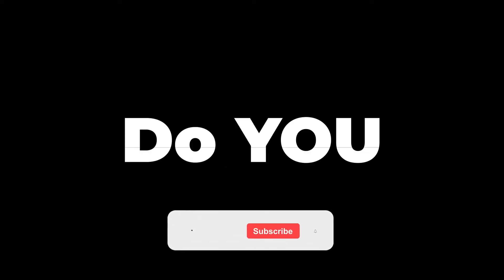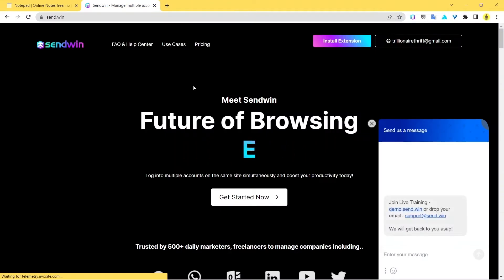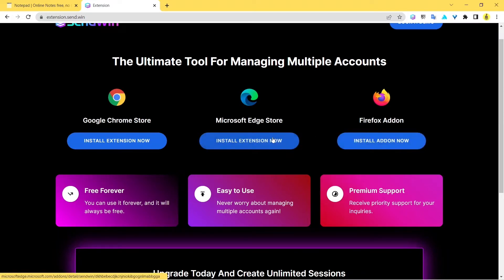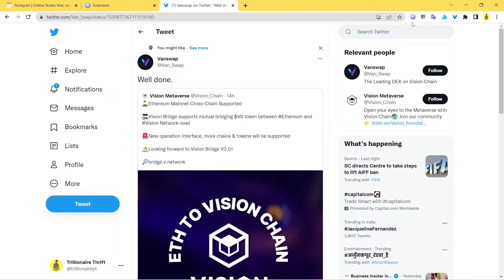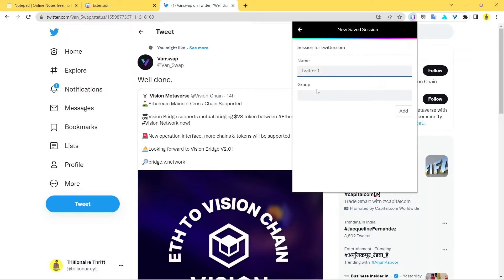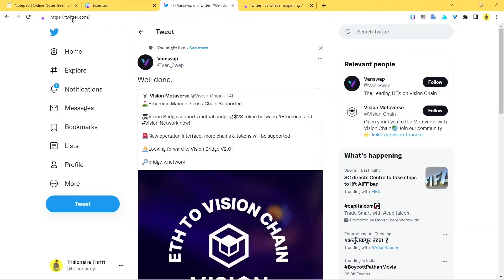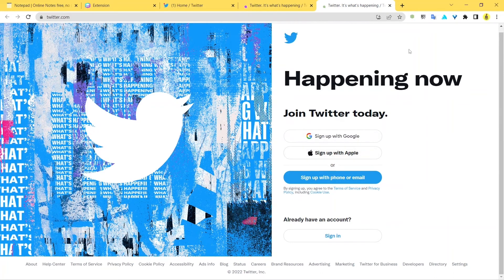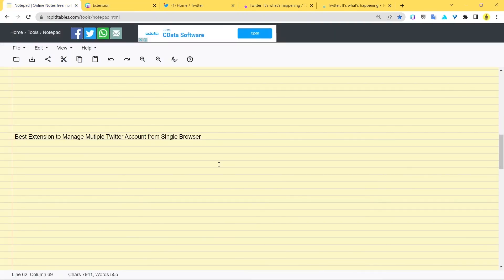How to manage multiple Tik Tok accounts from same browser | Manage all TikTok account in one browser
Hello viewers!
If you wanna learn how to manage multiple Tik Tok Accounts in the same browser then this video is for you. In this video we have talked about the best tool that allows you to organize all your social media accounts. You can do this via an amazing Extension called "SendWin"

SendWin lets you to use multiple Social Media accounts hassle free.

Upgrade to Pro and enjoy seamlessly amazing features!